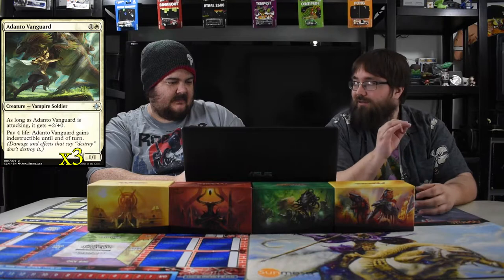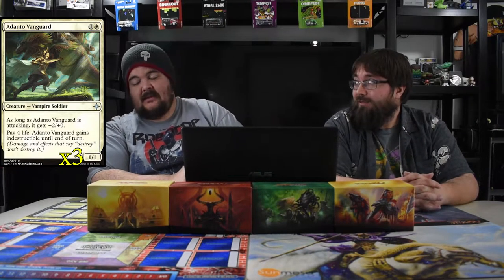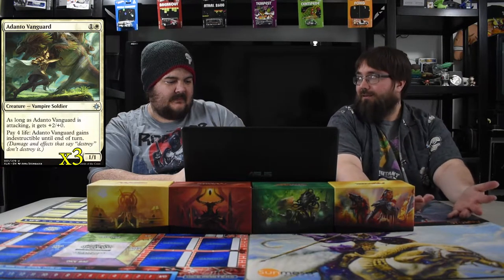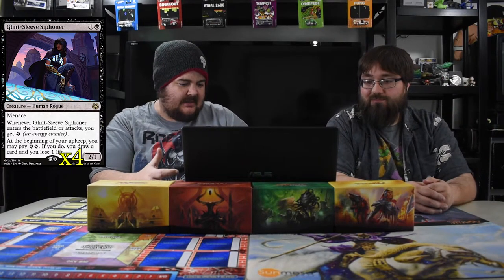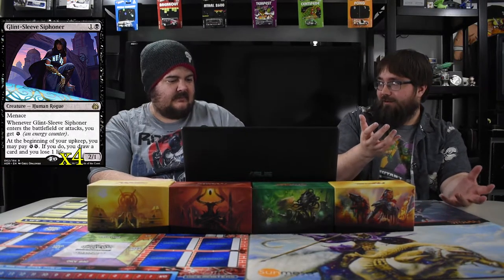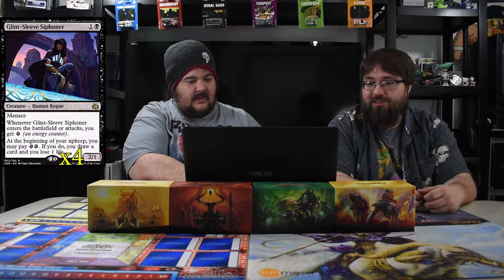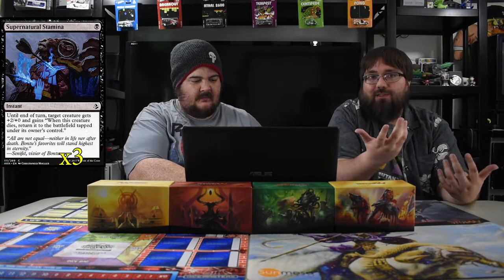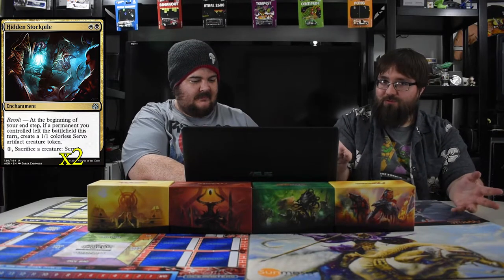MTG Deck Tech | Cardwell's Cauldron: Team Edward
Welcome to another Cardwell's Cauldron. Today we are going over a budget White/Black aggro deck. The highest cost in the deck is 2 mana which helps get there as fast as possible with combat tricks. Hope you enjoy.

William streams Magic the Gathering Arena on Twitch at around 11am CT, go check him out.

Counts : 60 main / 15 sideboard

Creatures: 22
4 Grasping Scoundrel
4 Skymarcher Aspirant
4 Vicious Conquistador
3 Adanto Vanguard
4 Glint-Sleeve Siphoner
3 Glory-Bound Initiate

Spells: 16
3 Cartouche of Solidarity
3 Fatal Push
3 Supernatural Stamina
2 Hidden Stockpile
3 Moment of Craving
2 Pride of Conquerors

Lands: 22
4 Concealed Courtyard
4 Ifnir Deadlands
9 Plains
5 Swamp

Sideboard: 15
4 Kitesail Freebooter
3 Paladin of Atonement
2 Duress
3 Saving Grace
3 Vraska's Contempt